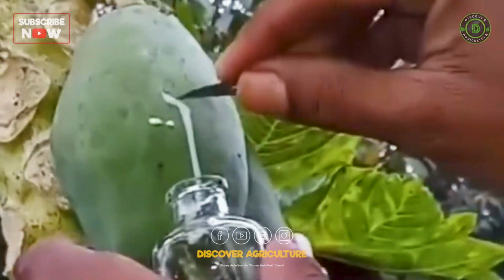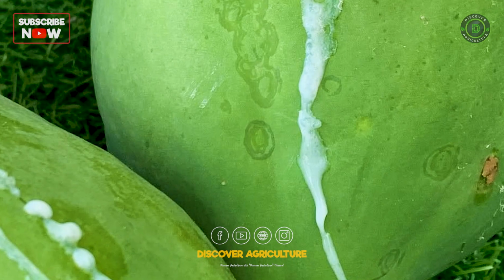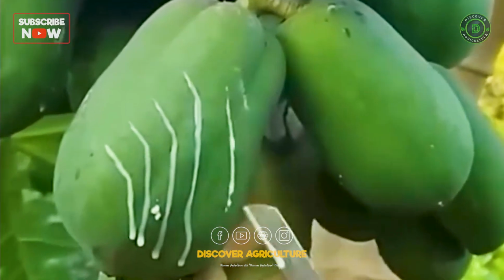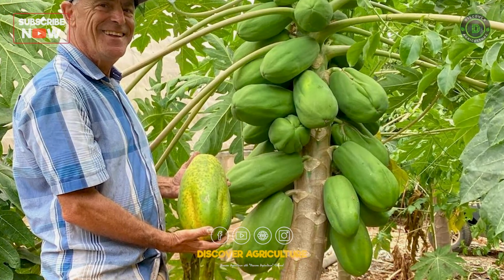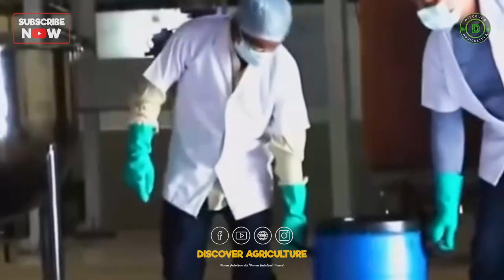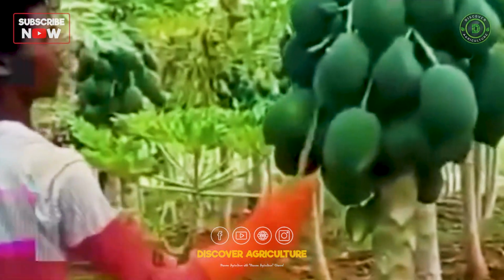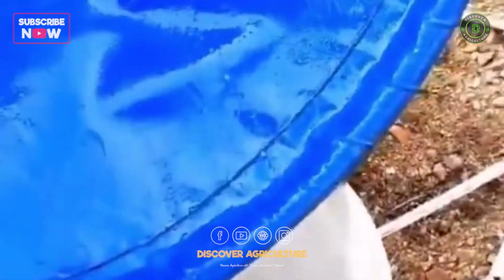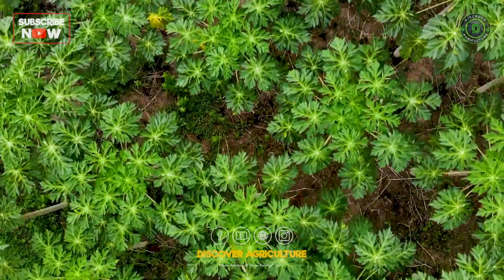Papain Extraction: Turning Papaya Latex into High-Value Enzyme | Uses & Process Explained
This fascinating natural enzyme called Papain, is extracted from the papaya plant. Discover the incredible journey of Papain, a valuable enzyme extracted from papaya latex. Learn about its industrial uses in food, medicine, cosmetics, etc. Watch as we explore the step-by-step process of cultivation, tapping, extraction, and drying to produce high-quality Papain. Uncover why this enzyme is worth ₹5,000+ per kilogram and its impact on industries worldwide.